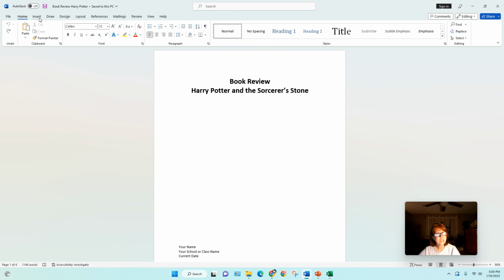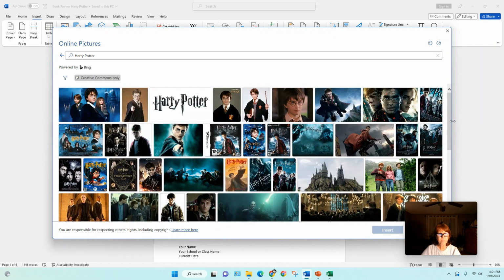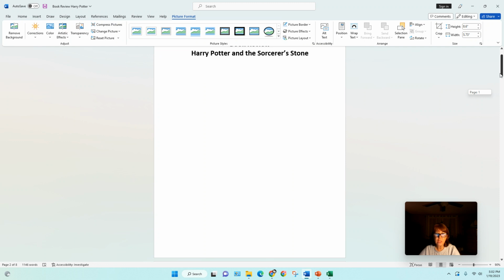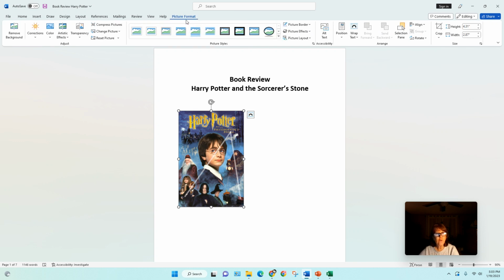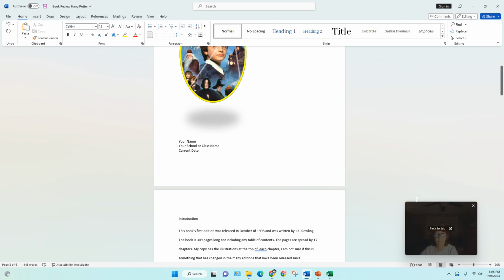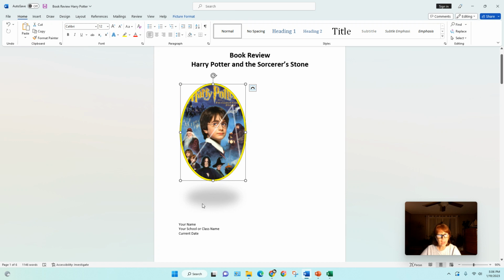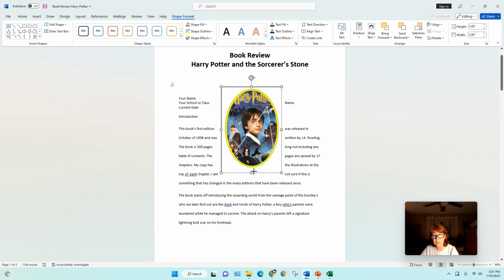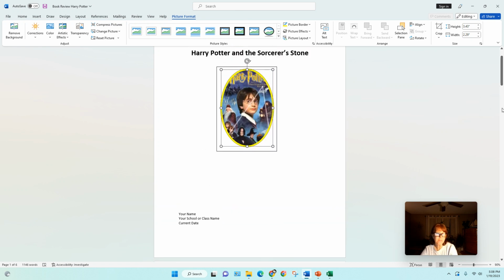Word 2021 Pictures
This video contains the following content:
Inserting online pictures
Picture tools contextual tab options
Resizing and moving pictures
Formatting a picture
Inserting a textbox
Putting a picture in a textbox